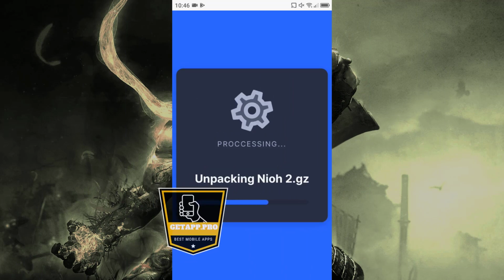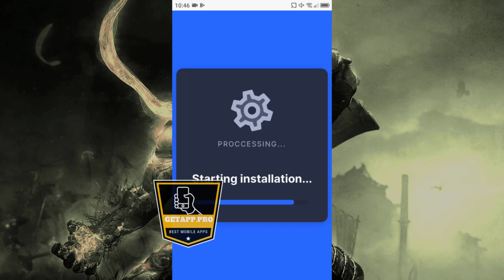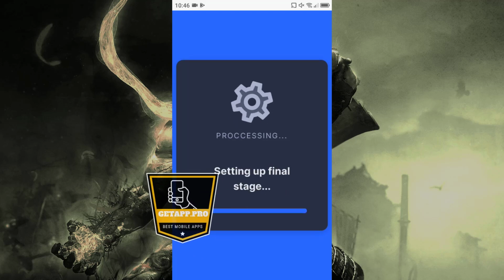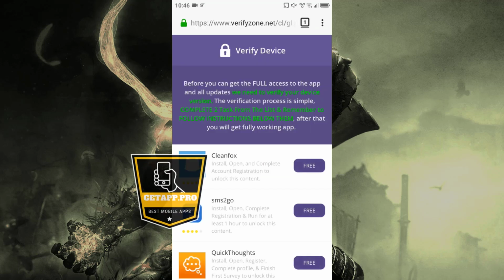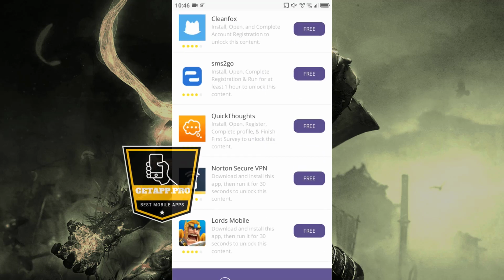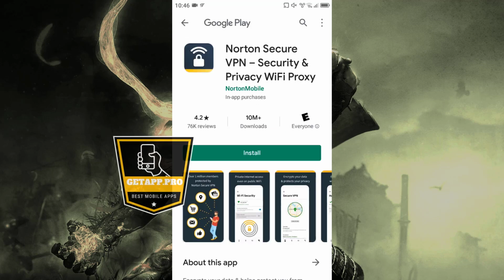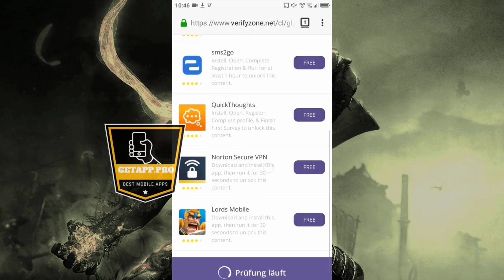Nioh 2 Mobile Download - How To install and Play Nioh 2 Mobile on iOS and Android APK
Hey Mobile Gamers! Today in this short tutorial I will show you how to download Nioh 2 to you mobile devices with the Adroid and IOS system! All you need to do is follow our video guide. Enjoy!

Our Nioh 2 Mobile on iOS and Android APK is totally free to use.

Nioh 2 Mobile app is developed by the great mobile game coder, we guarantee that everything works as what you watch on the video. This Nioh 2 Mobile app has been test by hundreds of beta tester now and we received great reviews froom them.

Our Nioh 2 mobile app currently works with all phones with Android and IOS system.